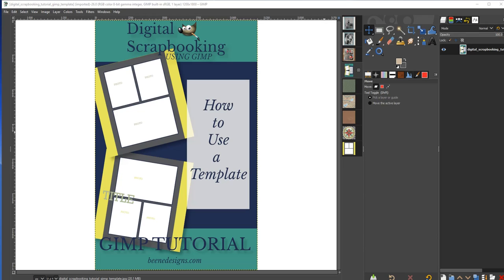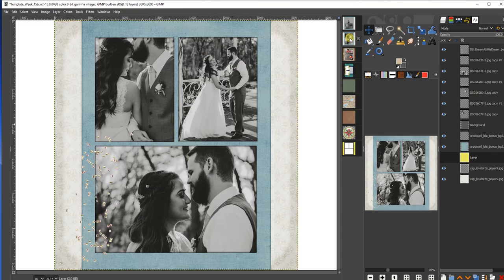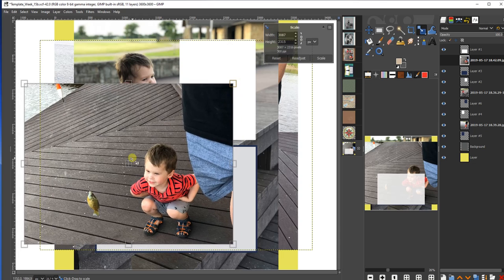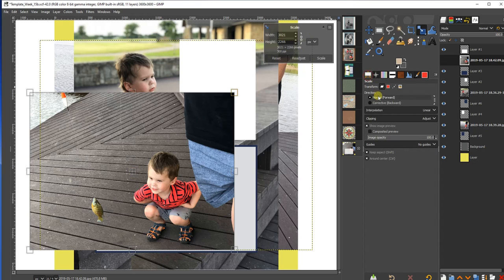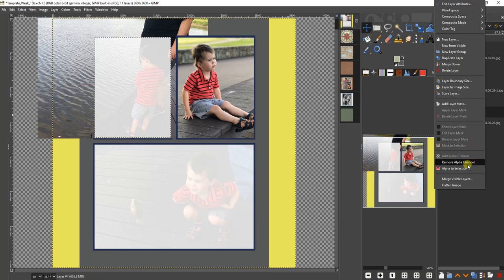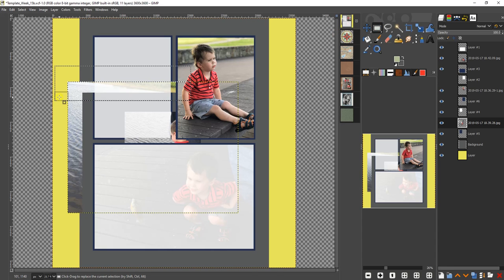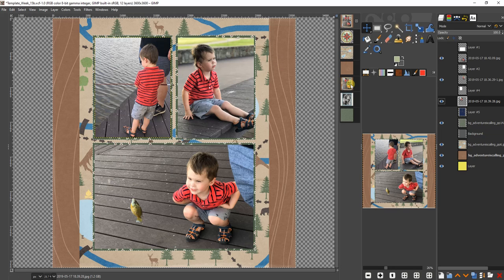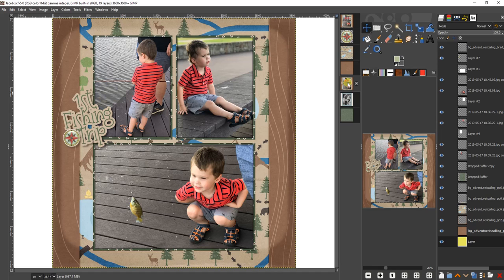Digital Scrapbooking using GIMP: How to use a Digital Scrapbook Layout Template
Part of a series of instructional videos providing techniques for use on digital scrapbook pages using GIMP.

Digital Kit:
 "Adventure is Calling" by Blagovesta Gosheva

BeeneDesigns (Facebook Fan Page)
BeeneDesigns Community (facebook group)

Here are a few sites where you can purchase digital scrapbooking kits
DigitalScrapbookingStudio.com